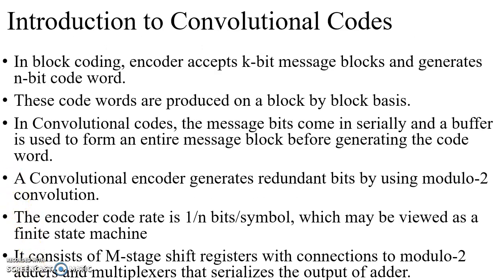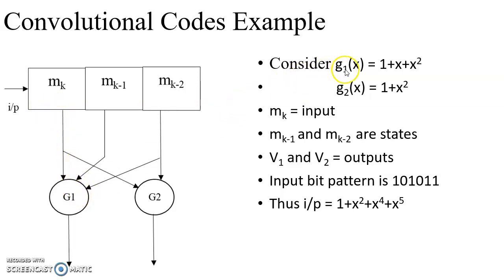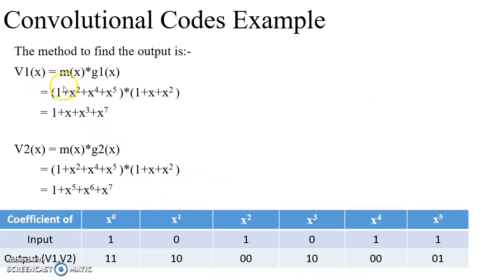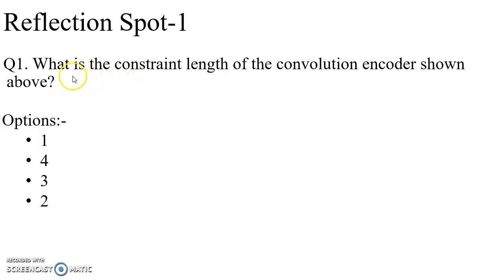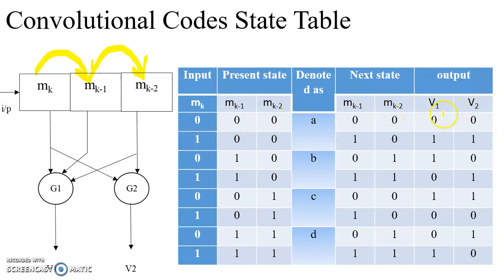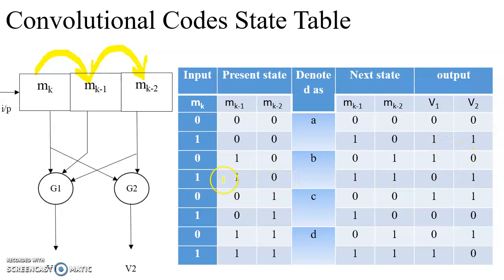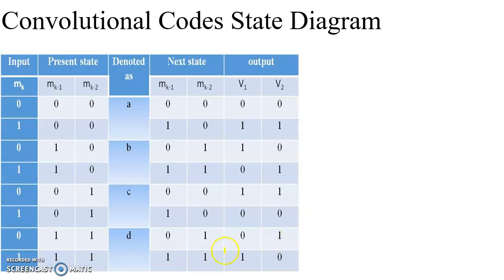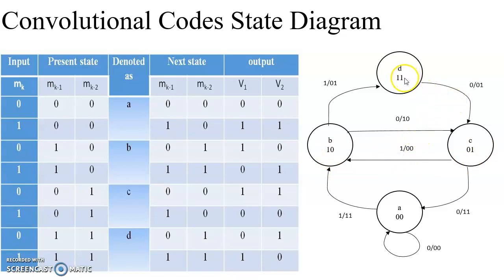Convolution Encoder by Aparna More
Convolution Encoder by Aparna More, ETC, PES's MCOE, Pune